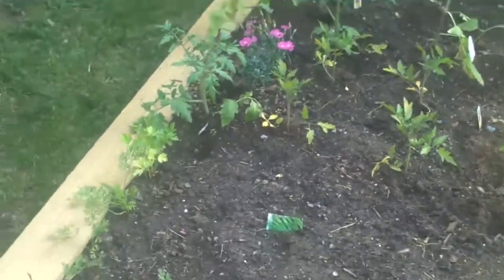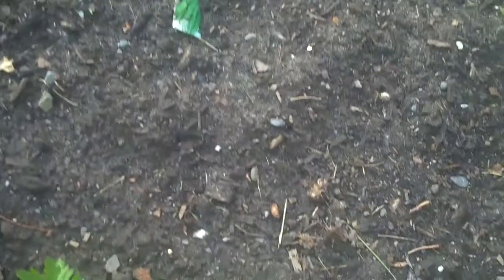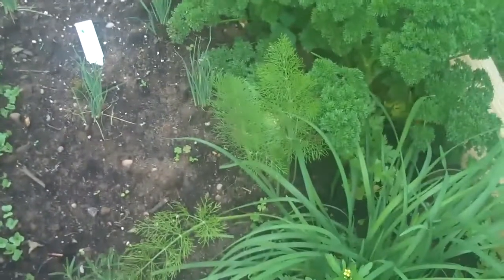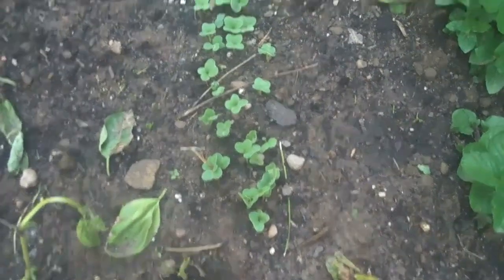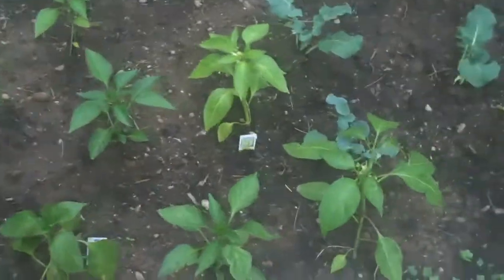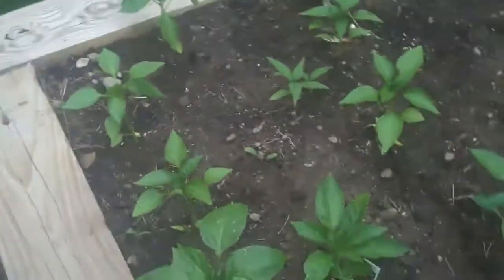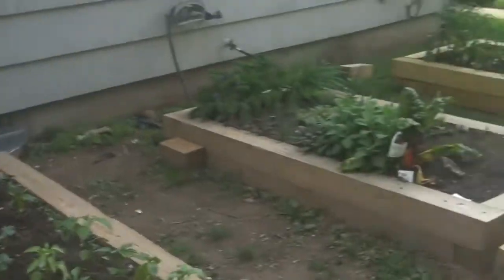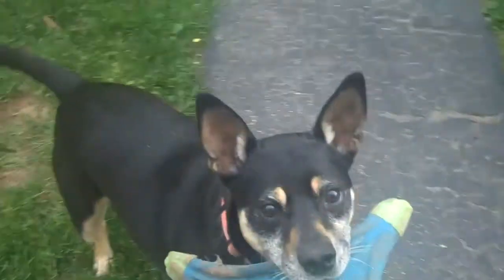Garden 2010 - Week 1